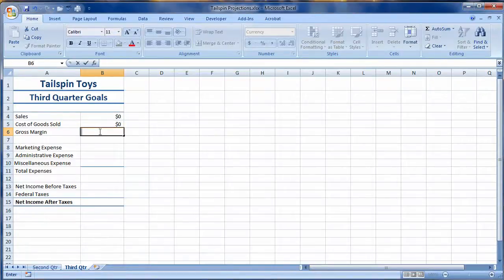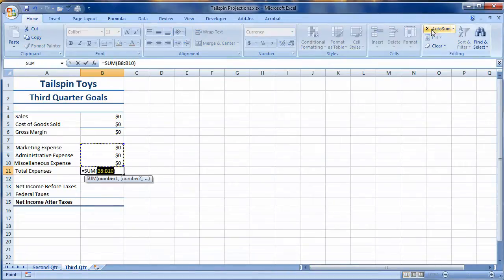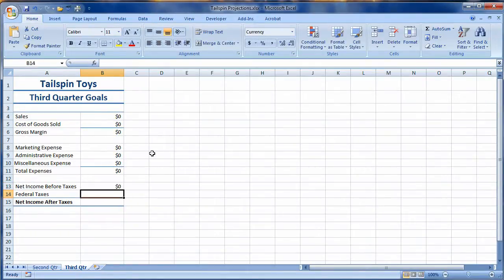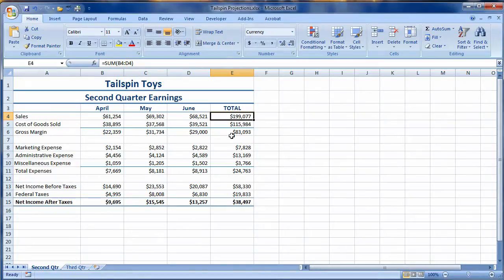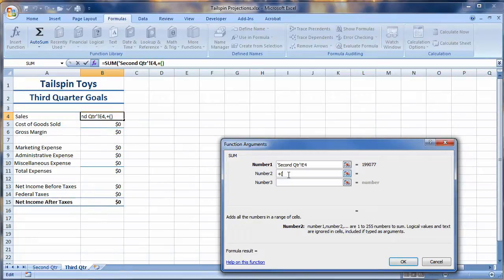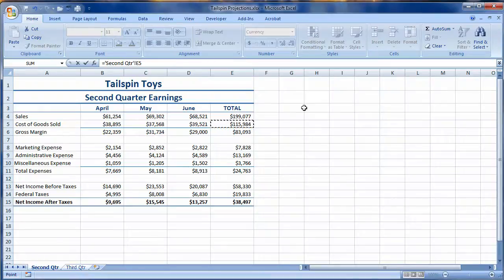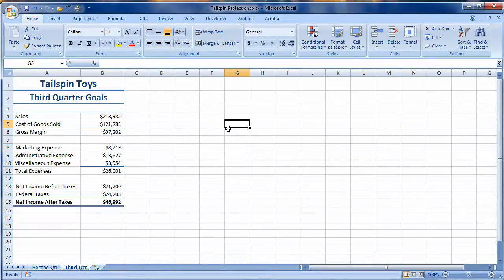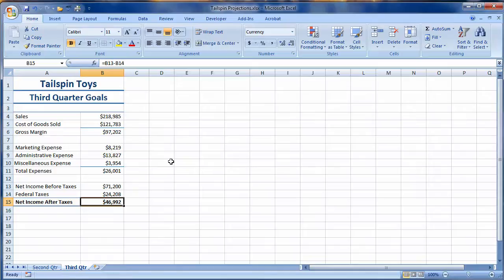Project 7 4 and 7 5 Solution Video